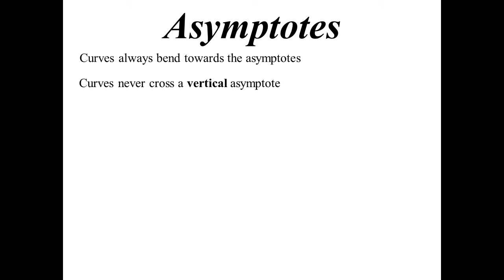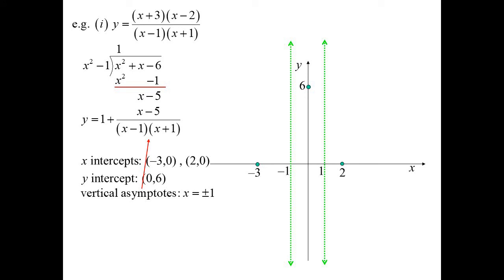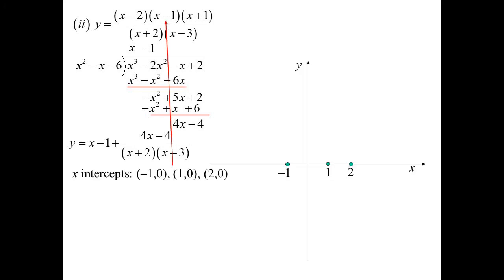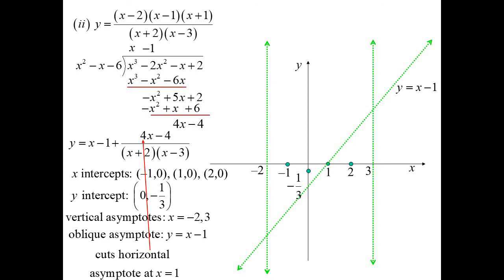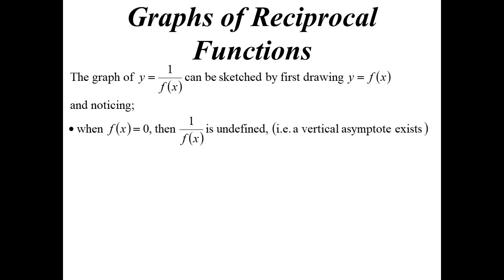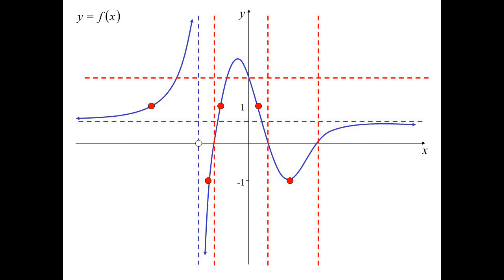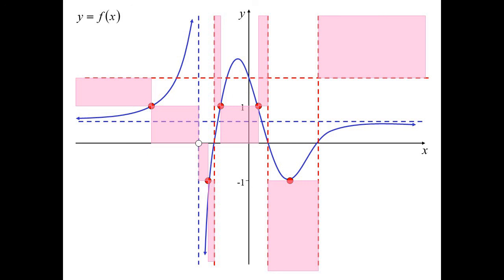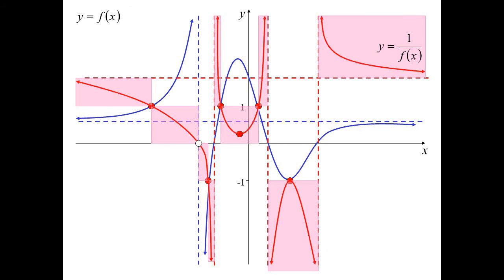11X1 T07 03 reciprocal graphs 2021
A further look at asymptotes and reciprocal graphs